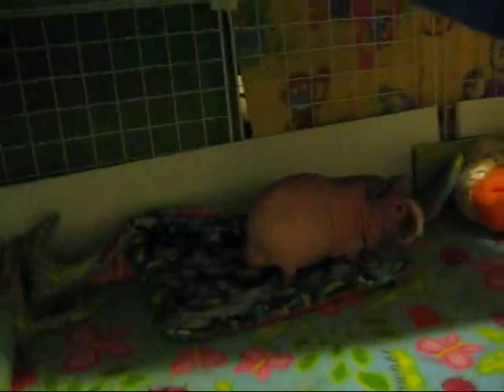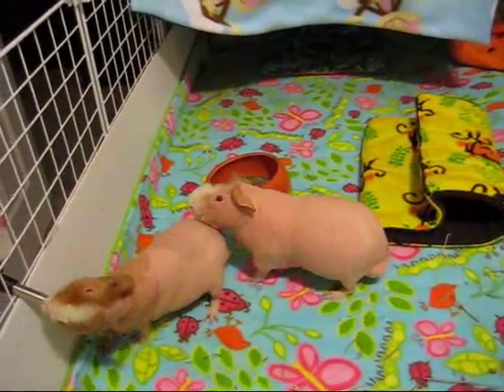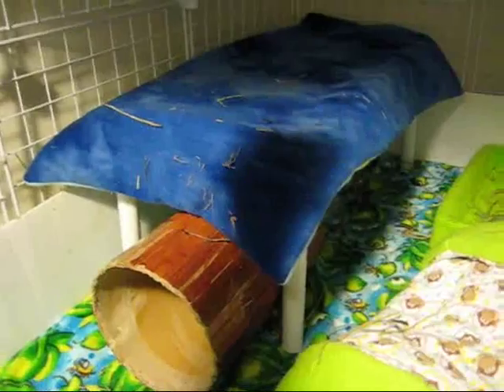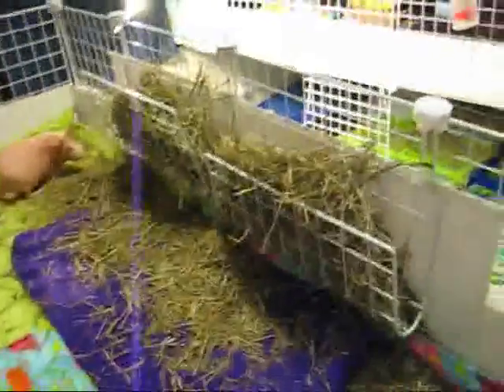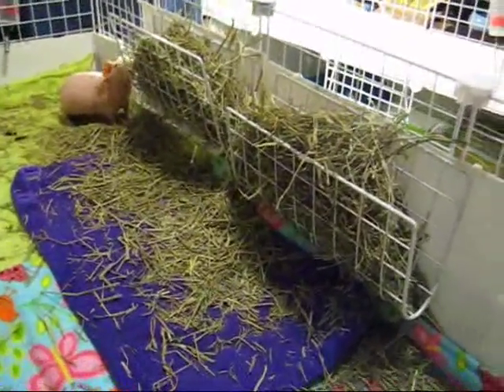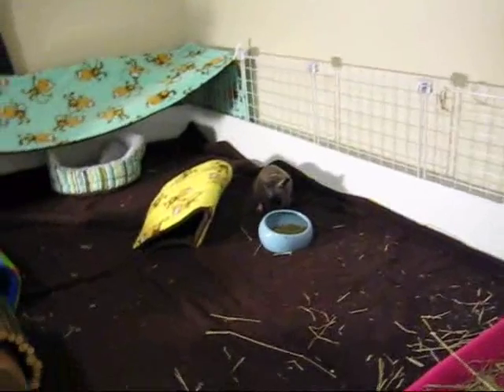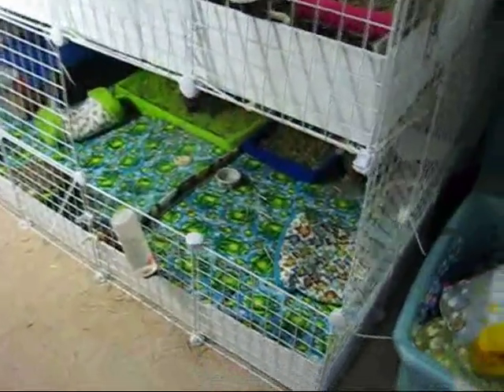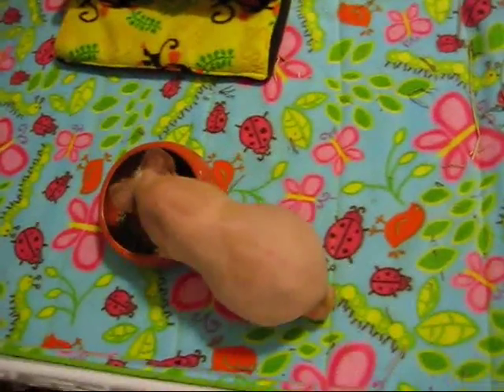Suggestions for TheCavyHelp (Fighting Boars)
I hope you can get your pigs to love eachother and live happily together!